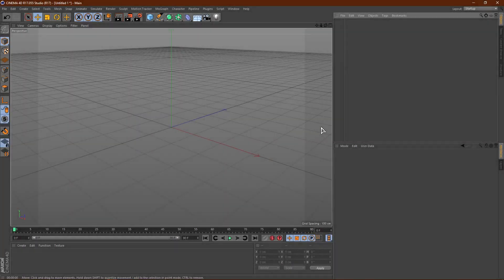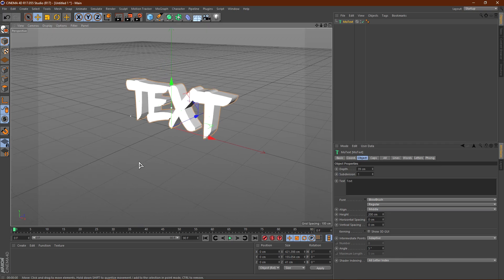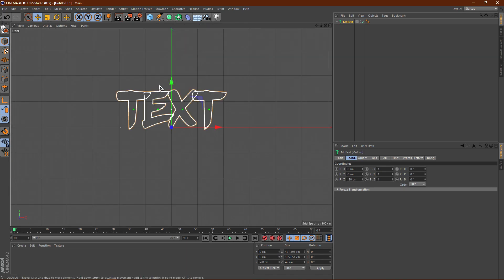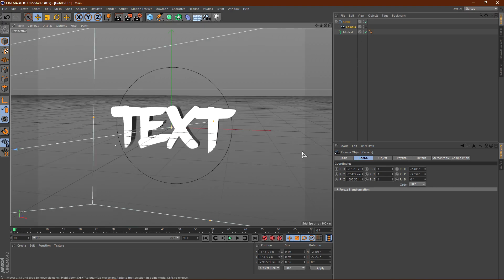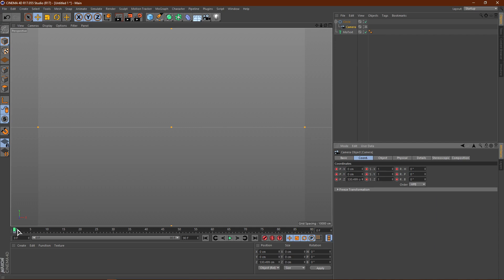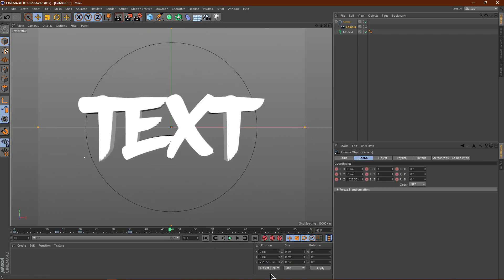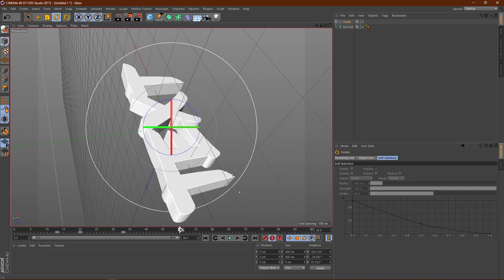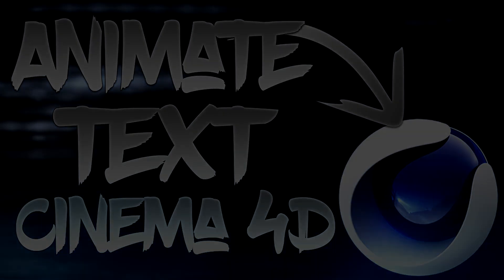How to animate Text in Cinema 4D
In this video I will show you how to animate text in cinema 4D. In this Cinema 4D tutorial I show you how to make text and add a camera. From there you can move the camera around giving the illusion that the Text is animated.